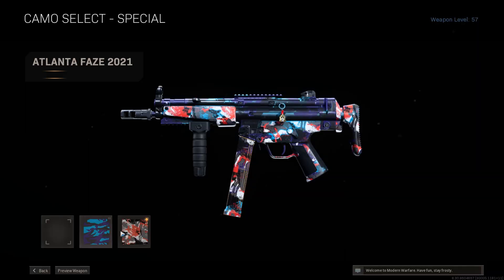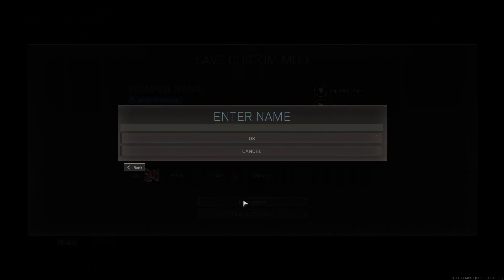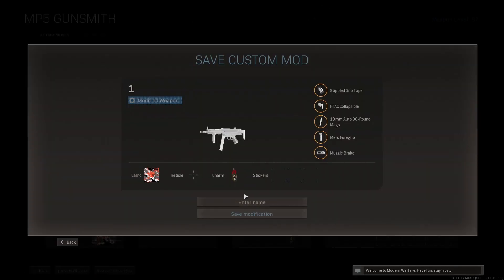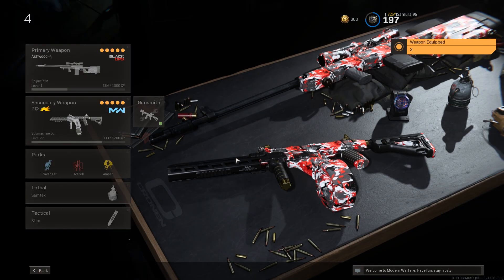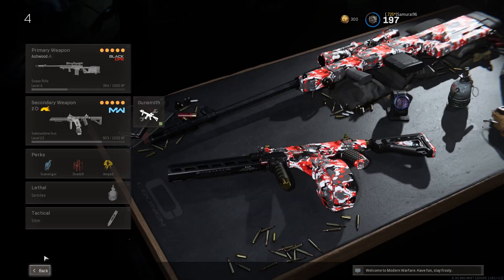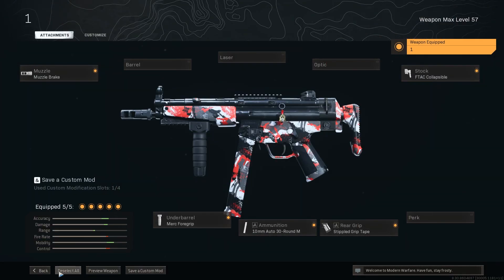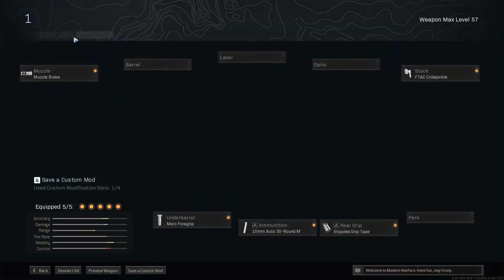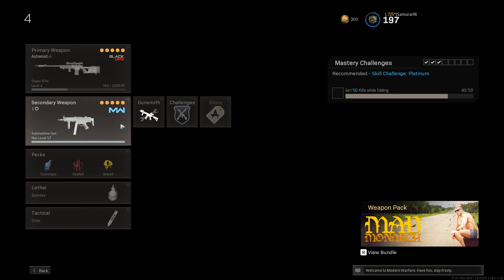HOW TO GET CDL 2021 SKINS For FREE ON MODERN WARFARE WEAPONS in WARZONE! (SECRET GLITCH)